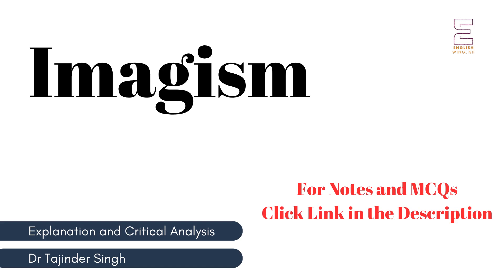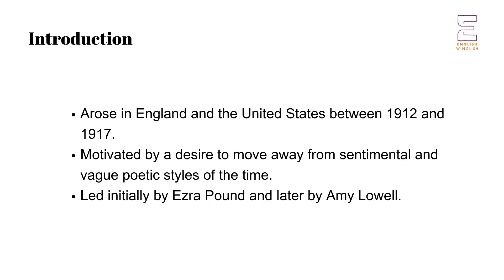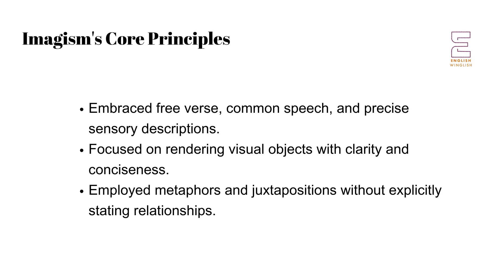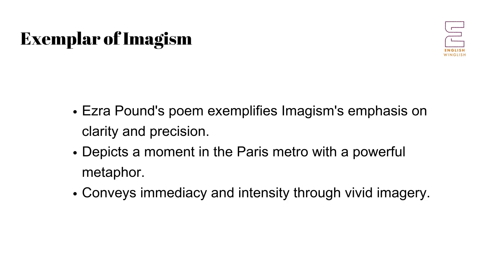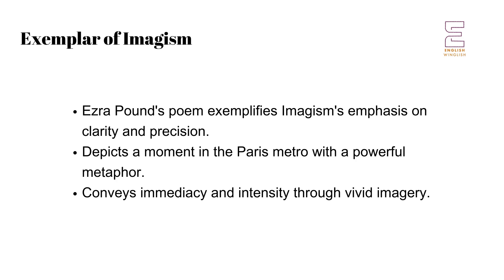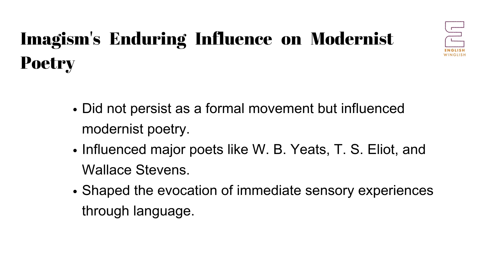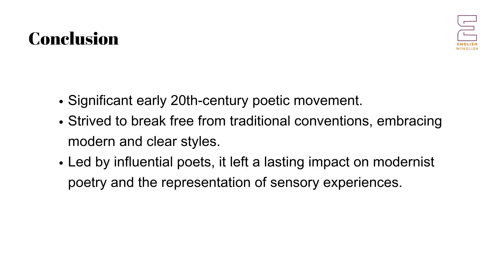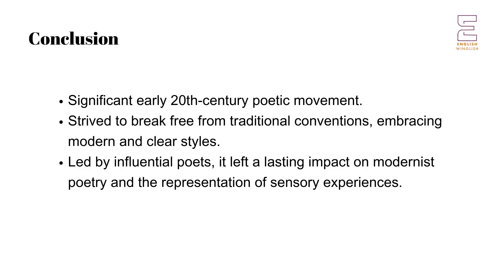Imagism | Literary Terms | UGC NET NTA English | Master Cadre | Lecturer Cadre